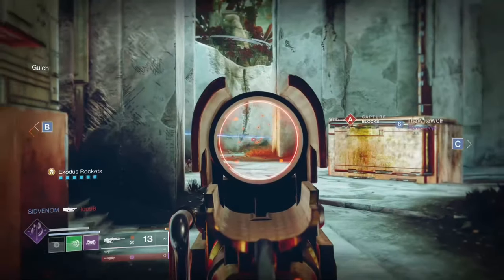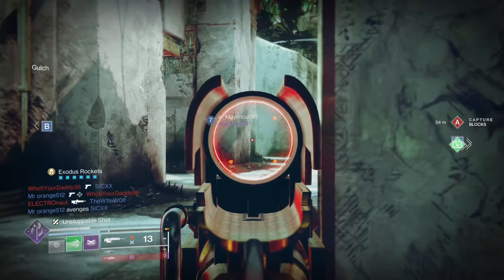TIMEWARN WAYFARER PVP DESTINY GOD ROLL. This thing is absolutely RUTHLESS // Destiny 2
Go out and Craft this Weapon !! Get those red boarders and unlock the pattern !!!
Super nasty this Seasonal Scout Rifle destroys Snipers and the Final Shape Echoes Seasonal weapons are awesome !
I love TIMEWARN WAYFARER and this PVP GODROLL is worth the grind ,after all that’s what DESTINY 2 is all about lol !!